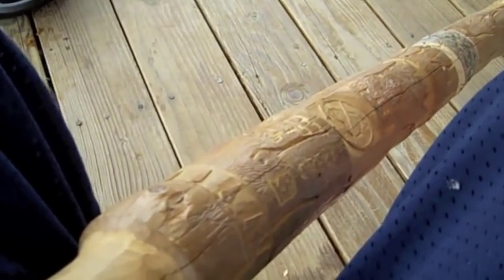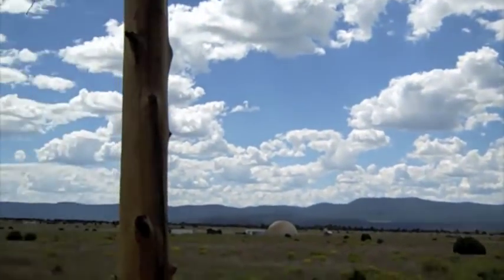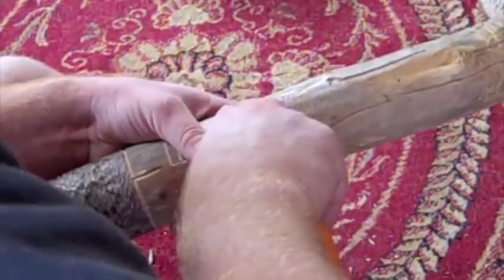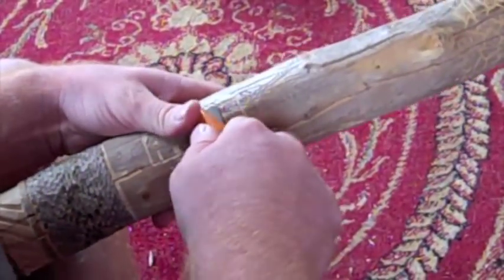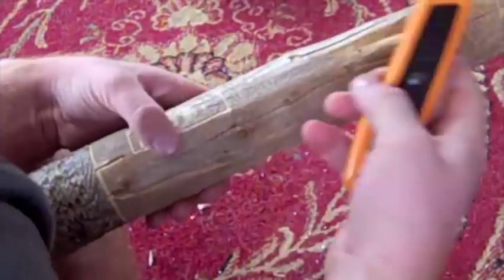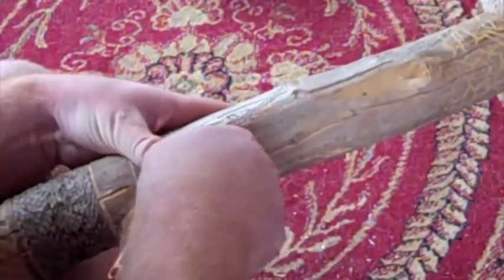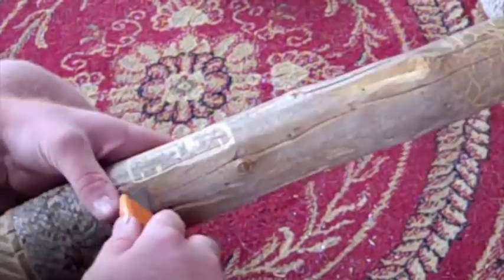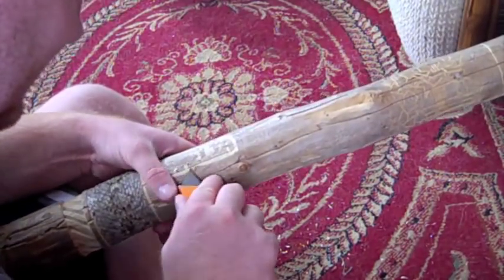How to carve letters into a walking stick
This is a little tutorial I put together on my last camping trip up North.  You will need two things to get started... a razor blade, which I highly recommend over a pocket knife... and a good piece of wood.  It also doesn't hurt to have something nice to look at.  This is a sped up clip of my actually carving a few block letters.  The way I laid out the letters is by first counting how many spaces I needed.  I then made the appropriate amount of vertical lines and horizontal lines, this piece has 6 letters, so I needed 7 vertical lines and 2 horizontal lines on the top and bottom to box in the squares.  I went to town on it and finished the letters and finalized it with a little border around the whole thing.